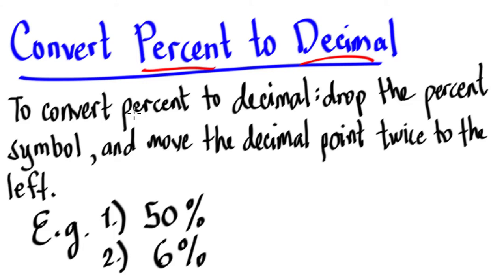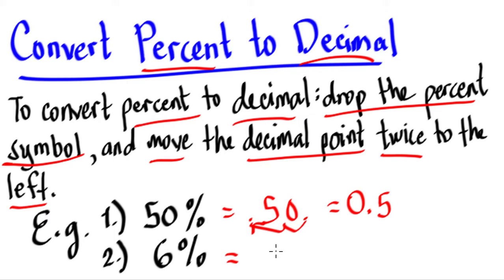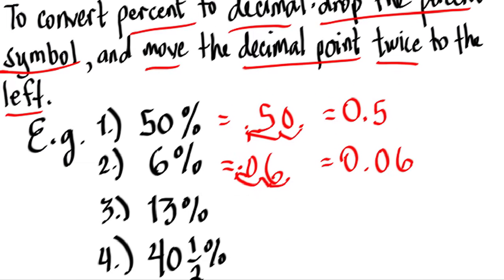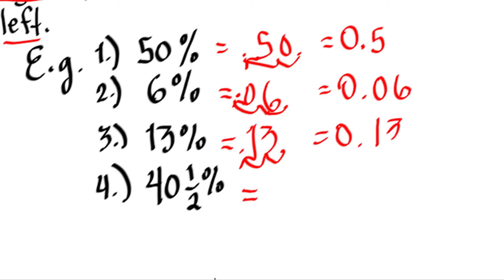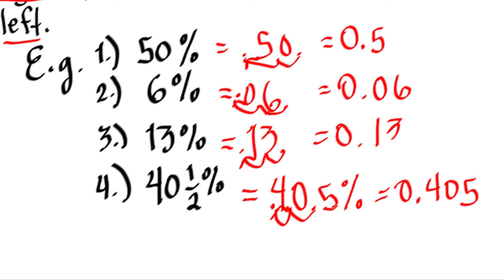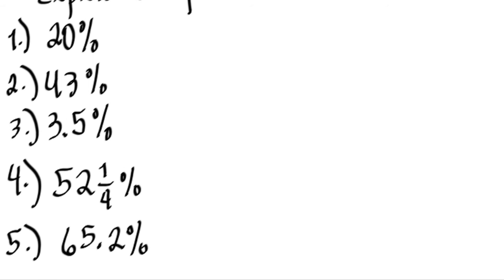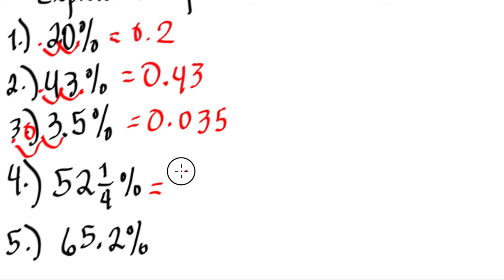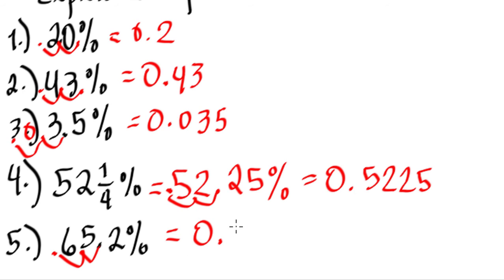Convert Percents to Decimals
This video now shows one how to transform Percents into Decimals. This is quite easy compared to Converting Percents to Fractions.